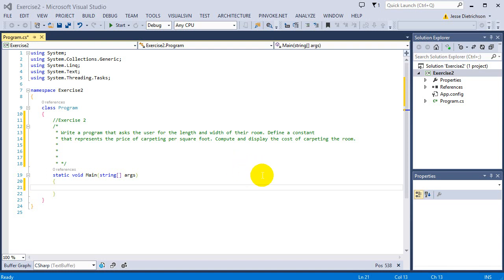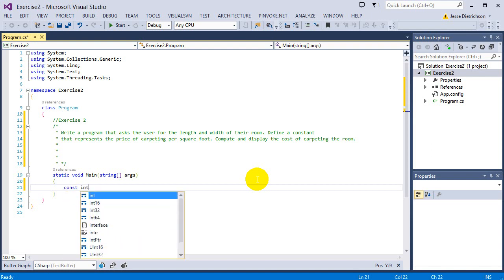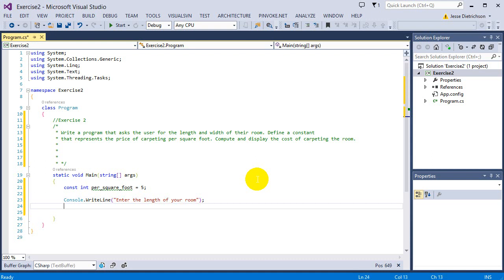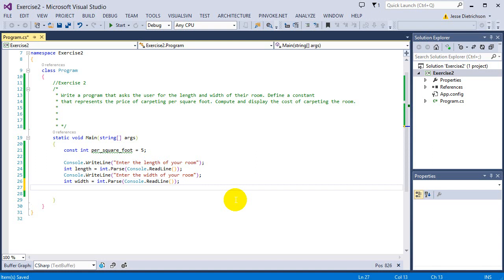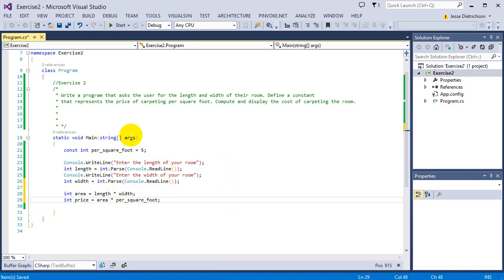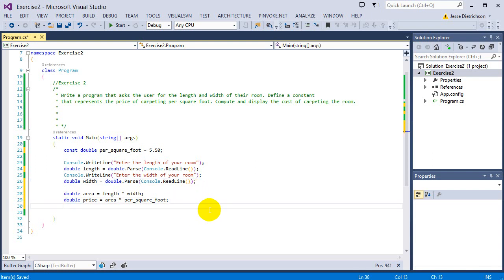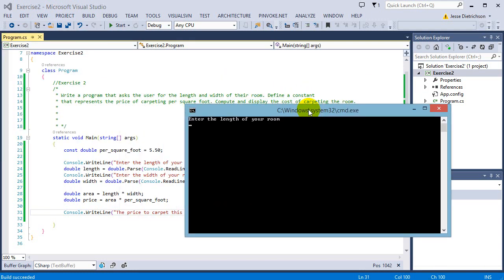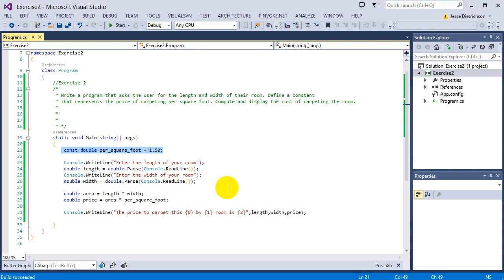Learn C# for beginners: 12 - Exercise 2